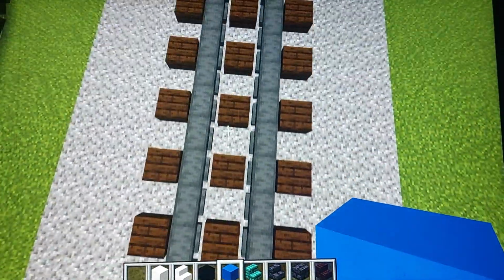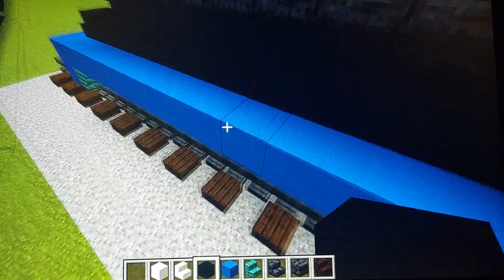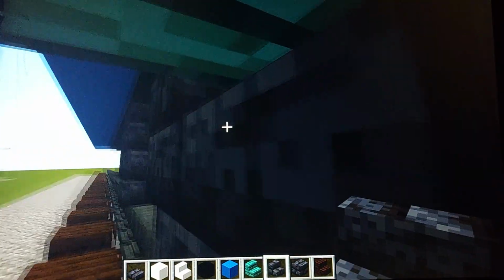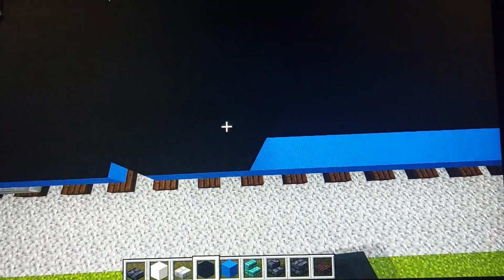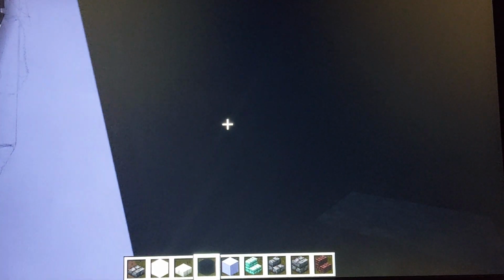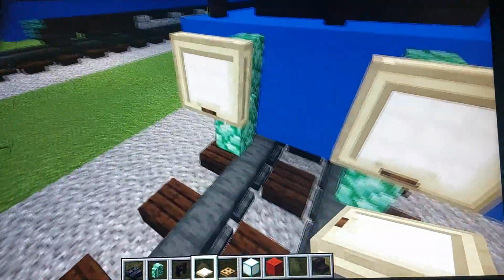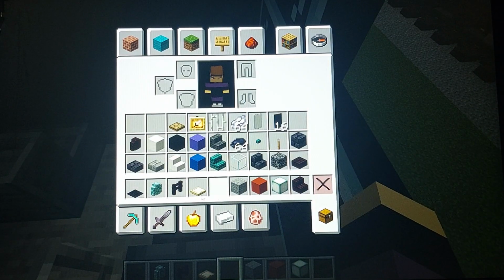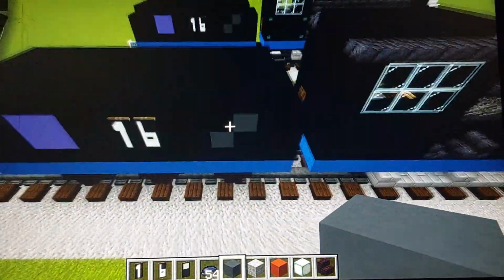Minecraft Panther the Tender Diesel (The Railway Series 2) Tutorial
Today, I'm showing you how to make Panther the Tender Diesel (the upcoming main antagonist of the Railway Series 2). Panther looks like a steam engine, but he's a diesel, a fictional 2022 Lizard Andesite Diesel concept.